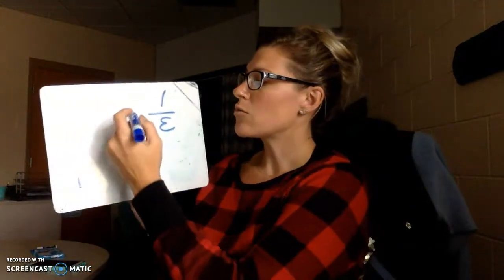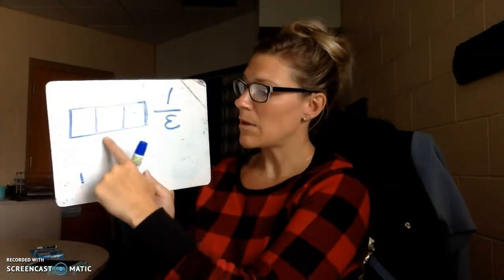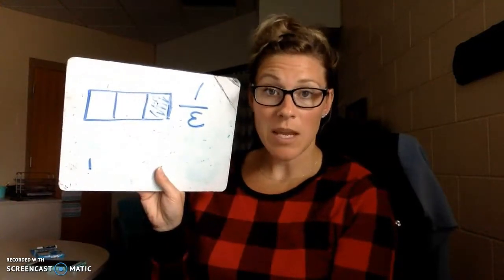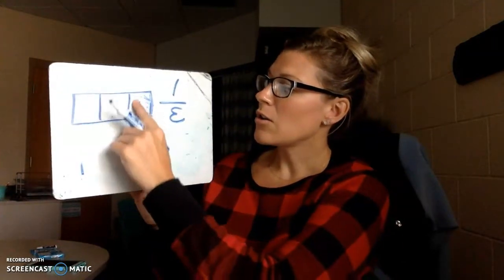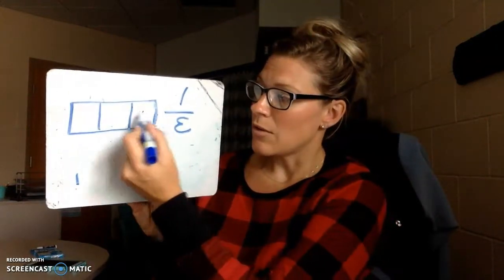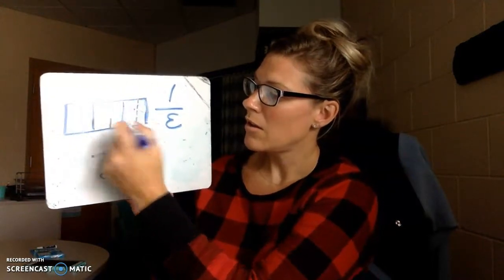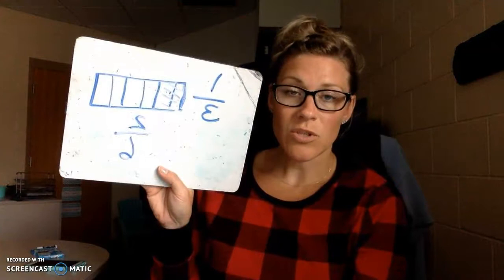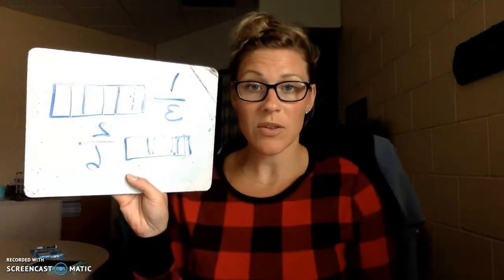Equivalent Fractions and Models